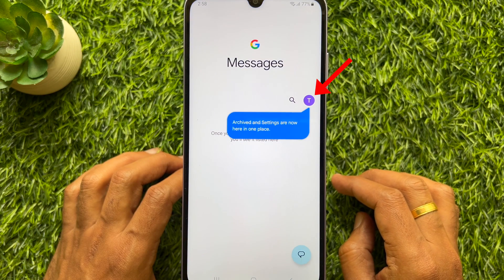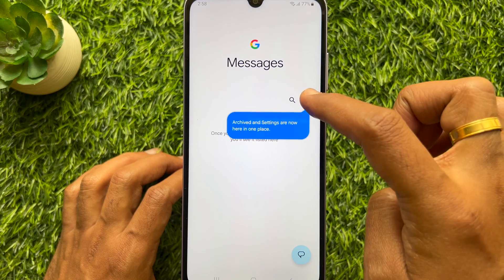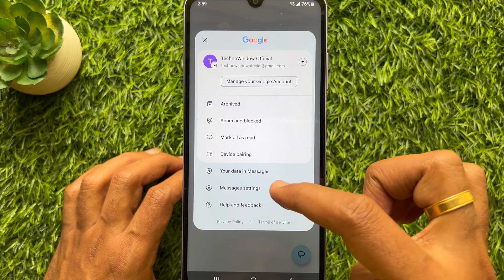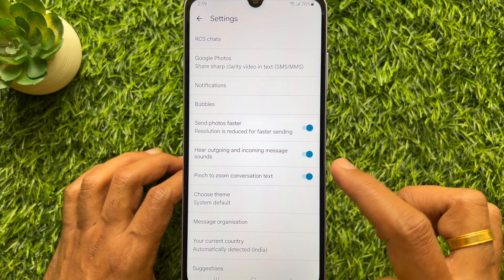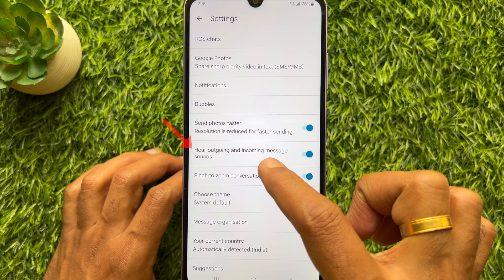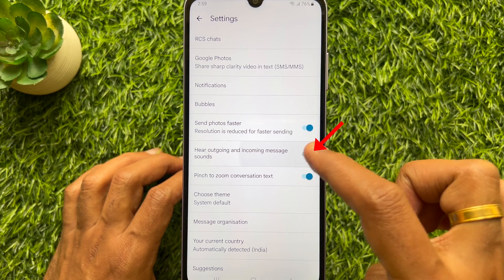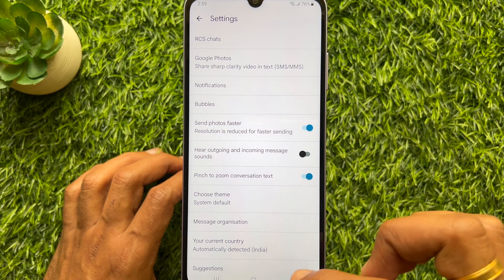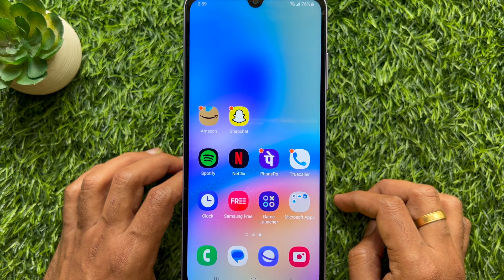How to Turn Off Sent Message Sound on Samsung Galaxy Smartphone